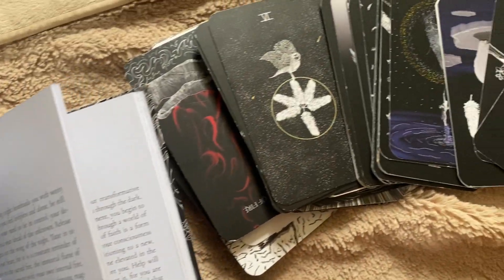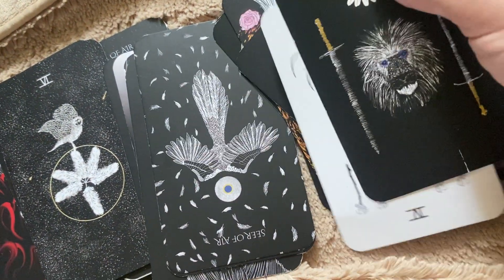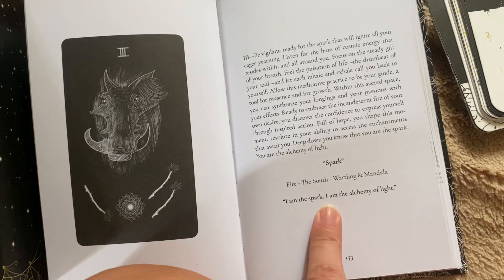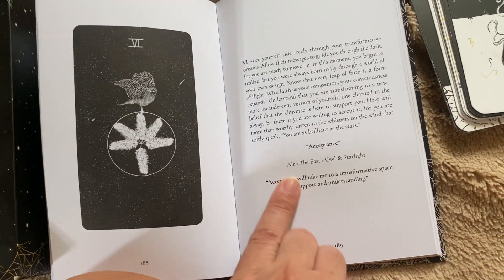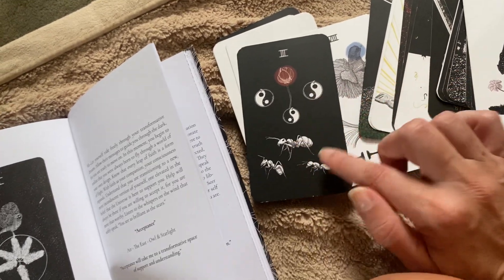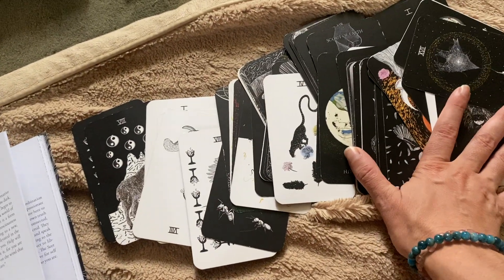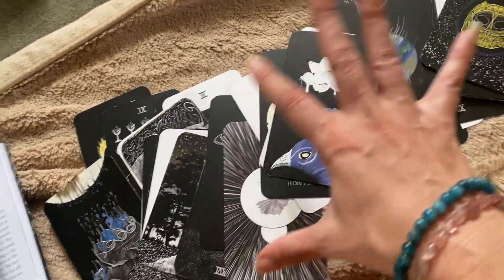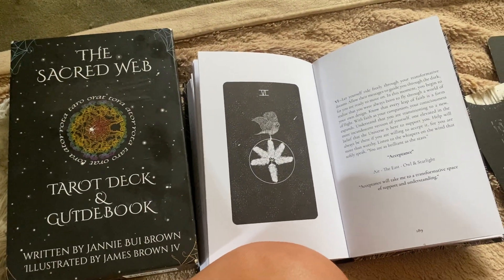Honest Review Sacred Web Tarot Deck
Sacred Web Tarot on Amazon